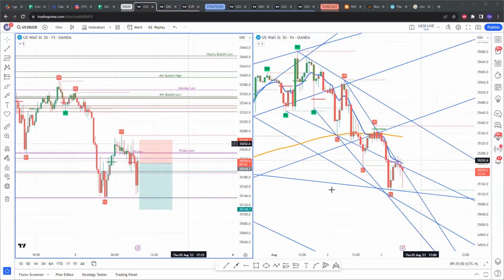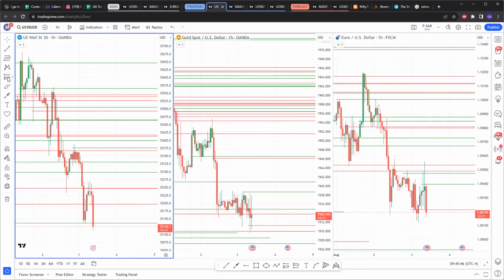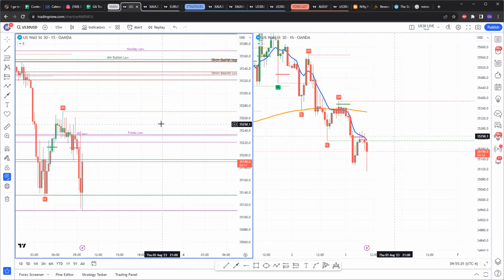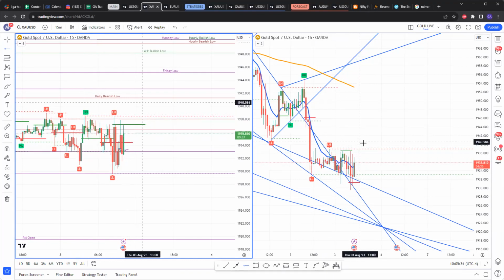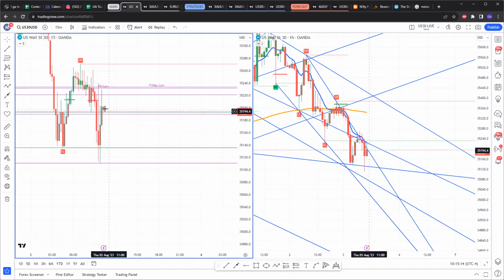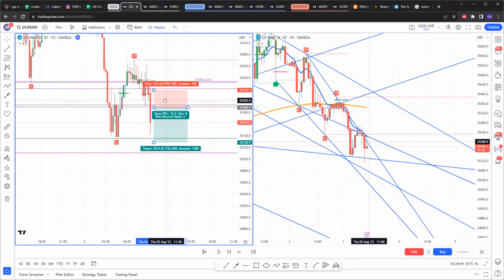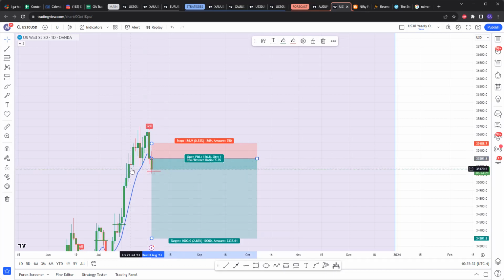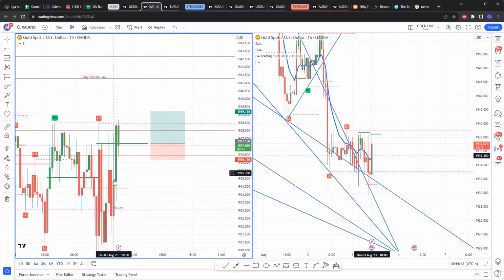GA Trading Club Daily LIVE Trading New York Session: August 3rd, 2023.